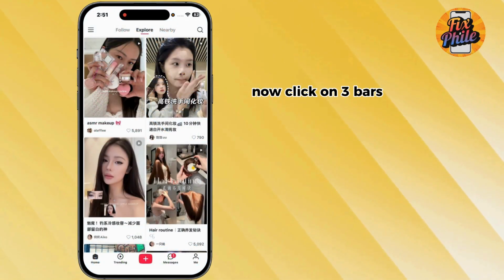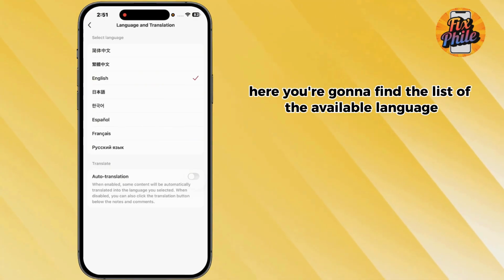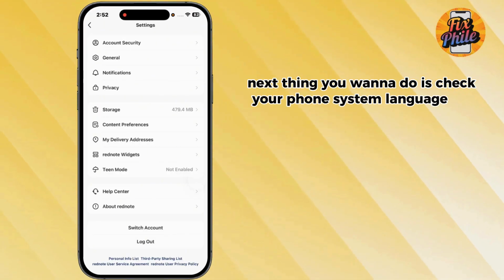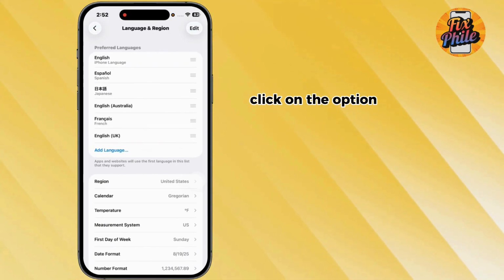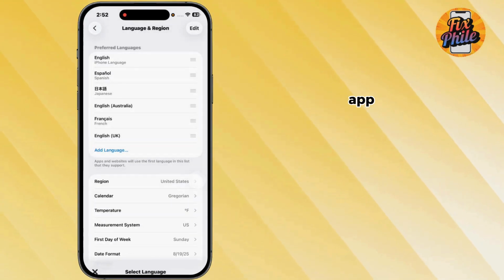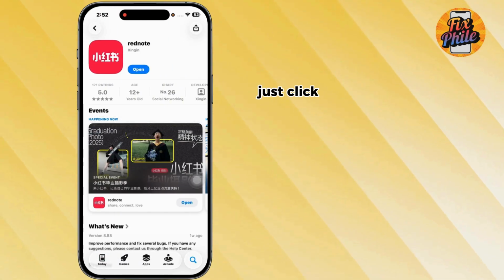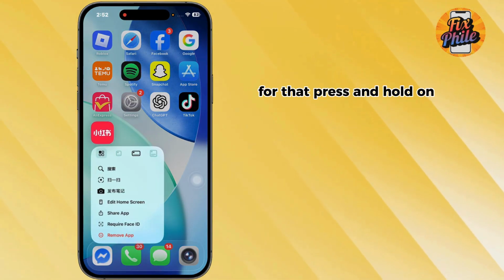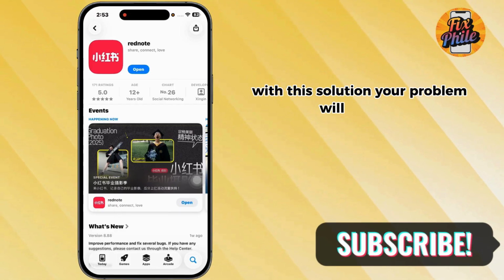Red Note App Language Issue – Fix Mixed or Wrong Language Display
Seeing wrong or mixed languages in Red Note app? Fix display language problems quickly with this guide. Change app language, clear cache, or reset app settings on Android or iPhone in minutes.

00:00 – Intro
00:10 – How to Fix Red Note Language Problems